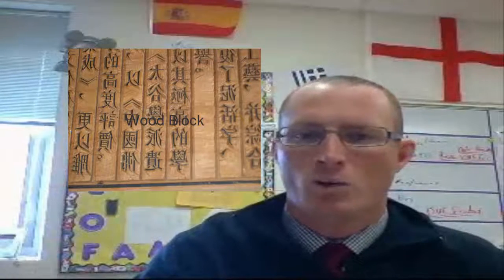Directions template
History